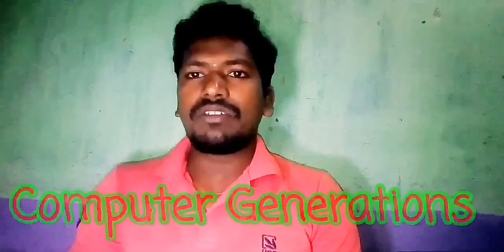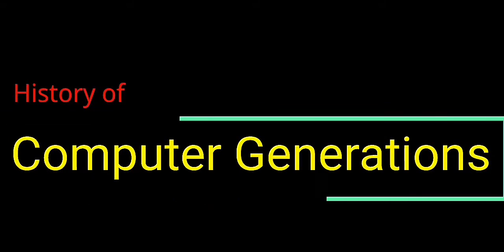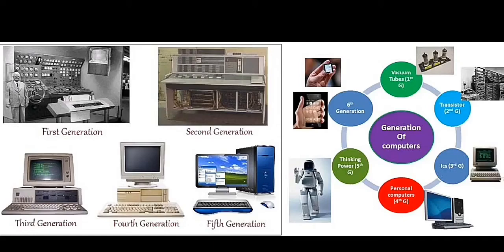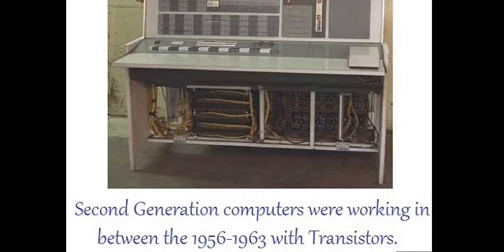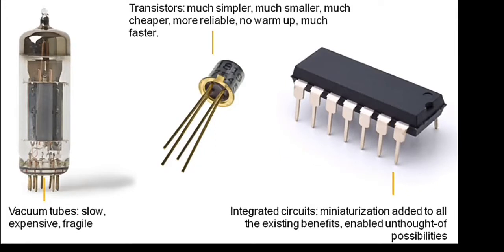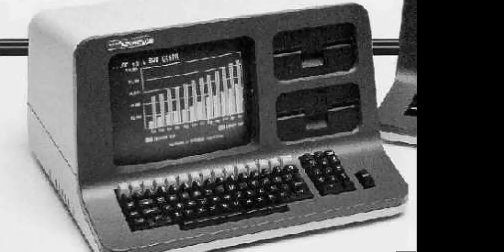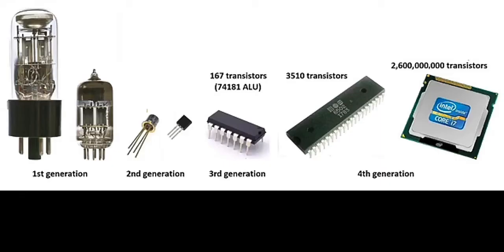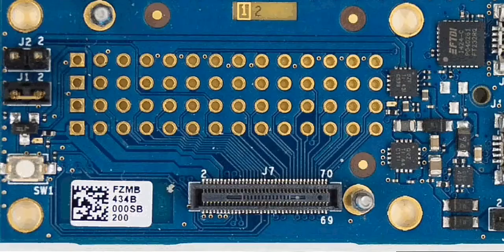8th to 10th "Computer Generations' class by Chandrashekhar M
"Computer Generations'